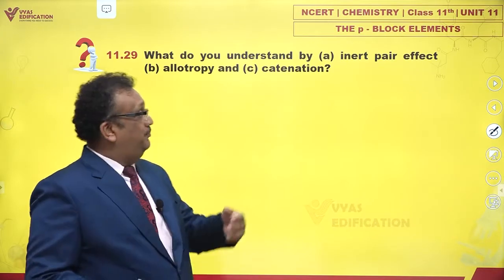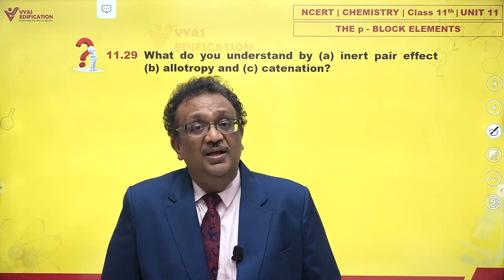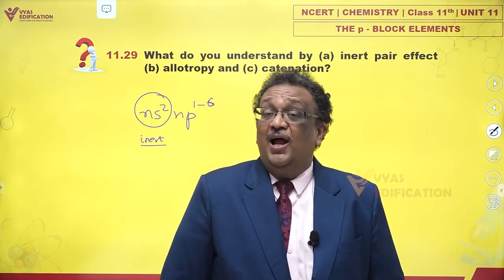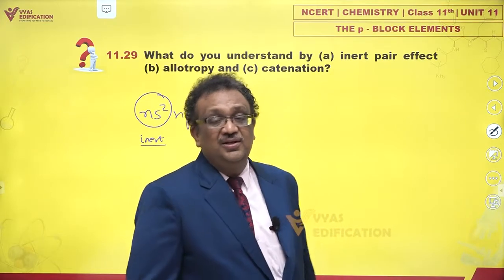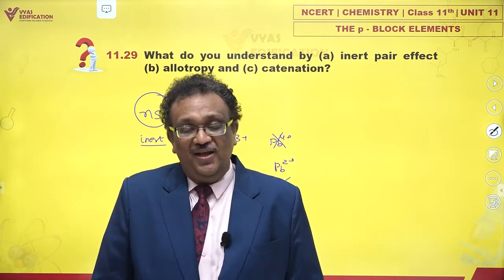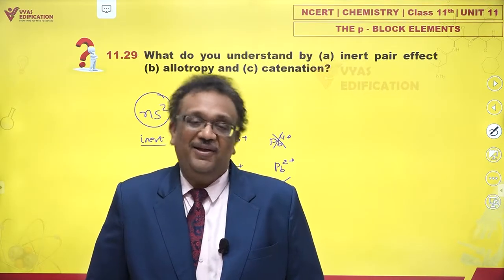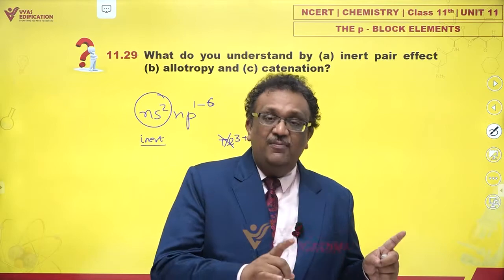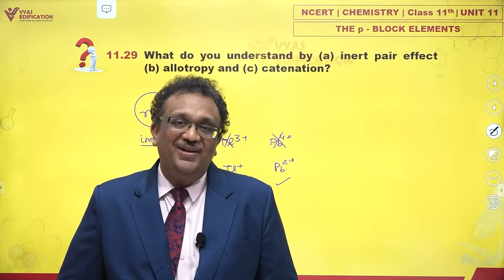NCERT 11th Chemistry Unit 11 Q 29 The p Block Elements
11.29  What do you understand by (a) inert pair effect (b) allotropy and (c) catenation?

12th Passed or currently in 12th  Students - Path Breaker JEE (1 Year online exhaustive course)

For NEET
12th Passed or currently in 12th  Students - Path Breaker NEET (1 Year online exhaustive course)

CBSE Solutions
NCERT Solutions
NCERT 11th
NCERT 11
CBSE 11th
11th Solutions

NEET2023 NEET NEET2024 Physics Chemistry Biology MBBS Doctor AIIMS Botany Zoology Plants Life Animals Flower #11.29Whatdoyouunderstandby(a)inertpaireffect(b)allotropyand(c)catenation?